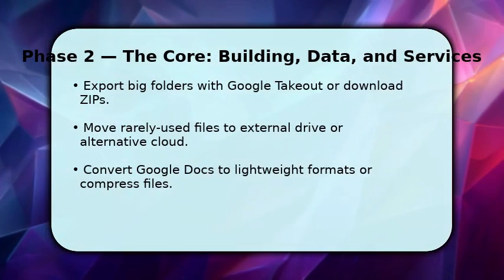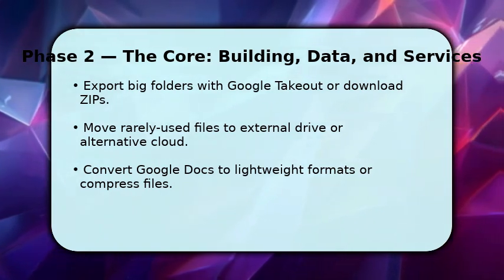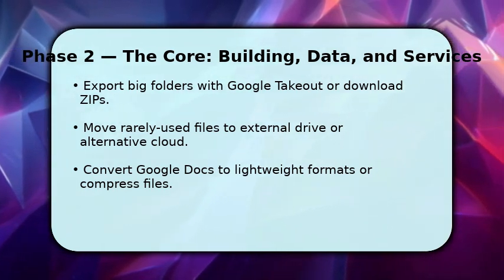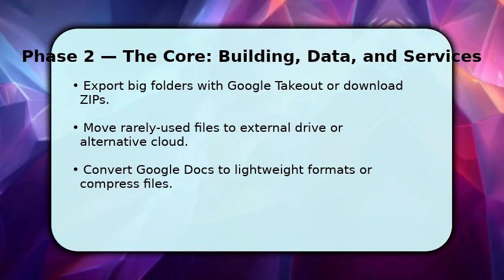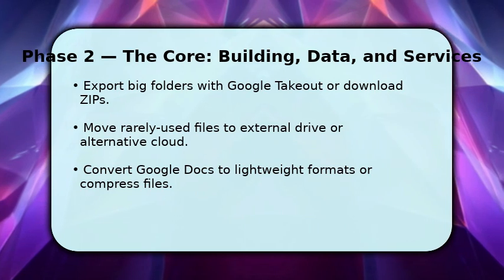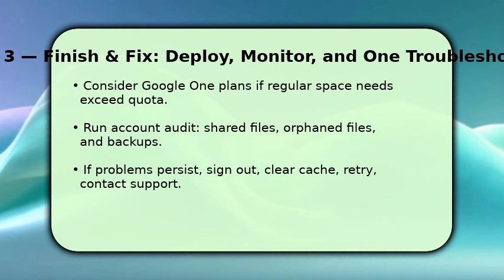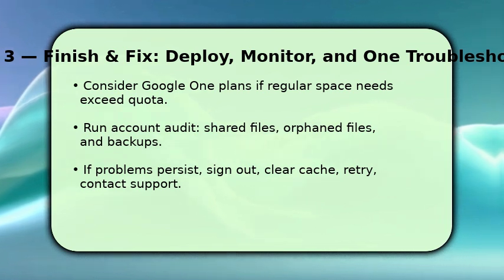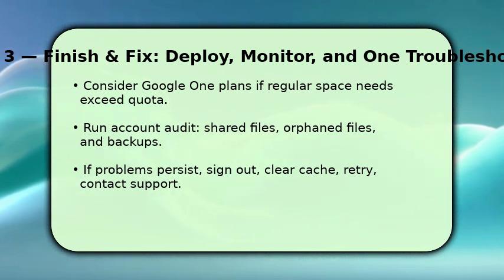How to Fix Google Drive Quota Exceeded - Step by Step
How to Fix Google Drive Quota Exceeded - Step by Step | 🔒 Surfshark VPN Deal — Stay private and secure. $1.99/mo + 3 Months Free ▸

Learn how to resolve the 'Google Drive quota exceeded' error with our comprehensive guide. Step by step instructions will help you manage your storage space effectively and avoid common pitfalls when dealing with Google Drive limits.

fix google drive, google drive limit, exceeded quota fix, manage google drive storage, step-by-step solution for exceeding gdrive capacity